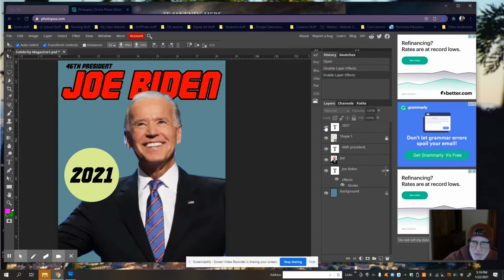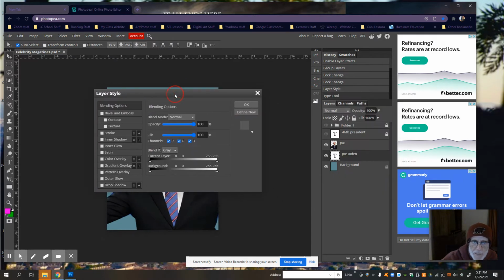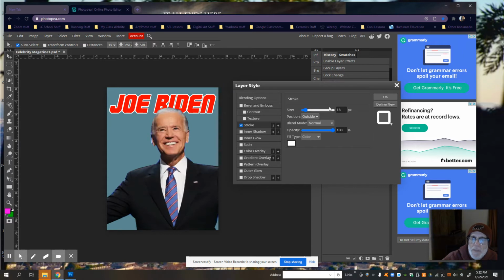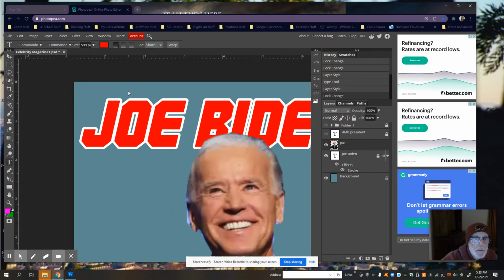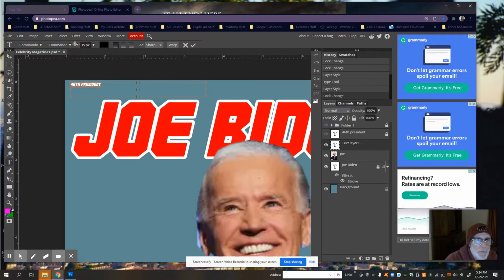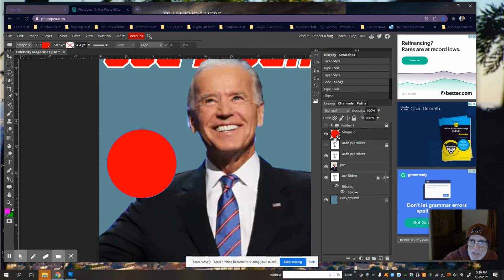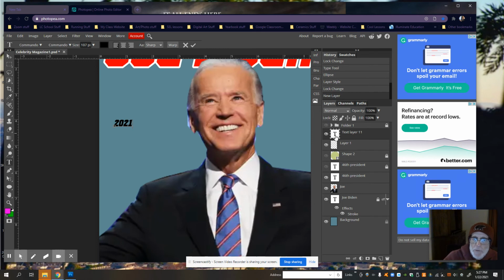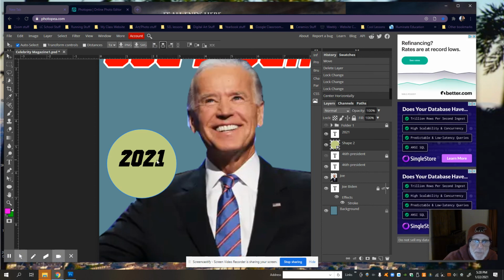Photopea Lesson #3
1. Layer Style; 2. Sub-heading; 3. Ellipse Shape; 4. Type Above Shape